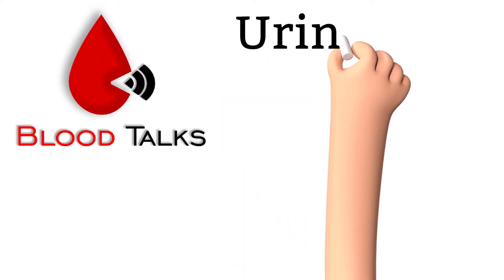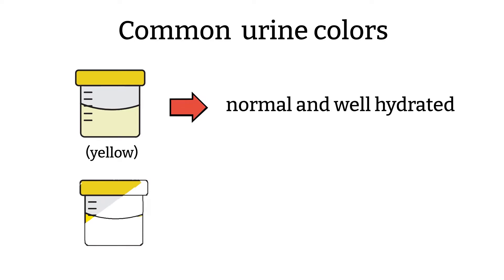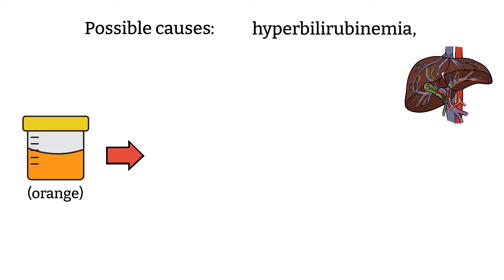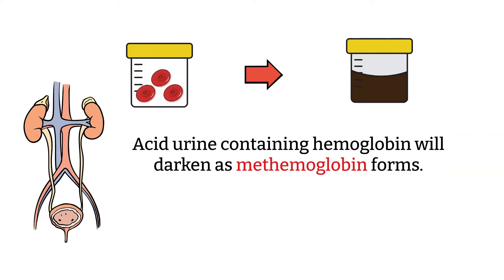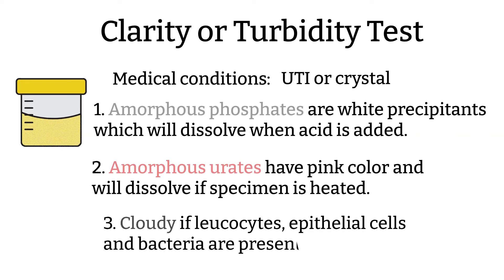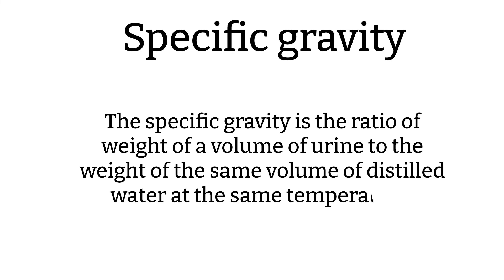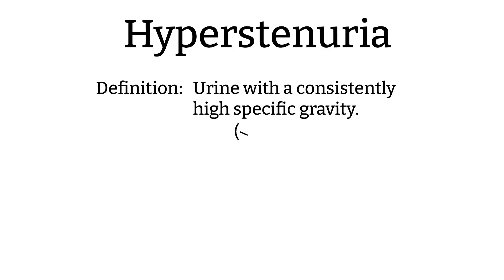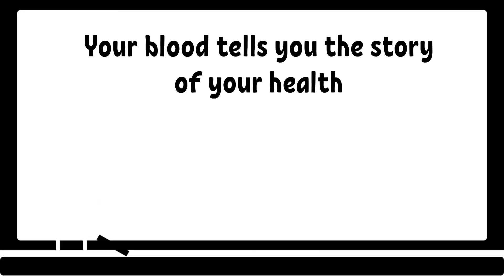Urinalysis Physical |What’s in your urine?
Today topic is urine analysis. Question of the day. Do you look at your urine differently now that you know it can tell you something about your health if you pay attention to it?

Timestamps:
0:45 - Overview
1:24 - Colors of urine
5:02 - Clarity or turbidity test
6:14 - Foam and odor
7:08 - Specific gravity